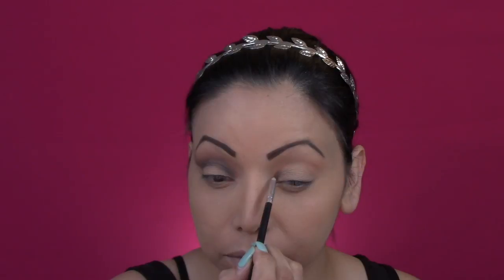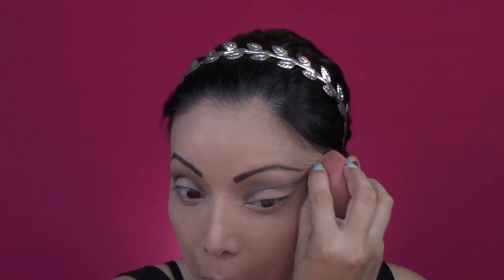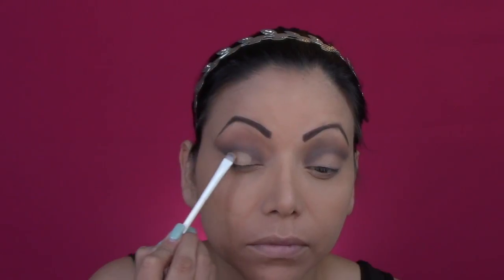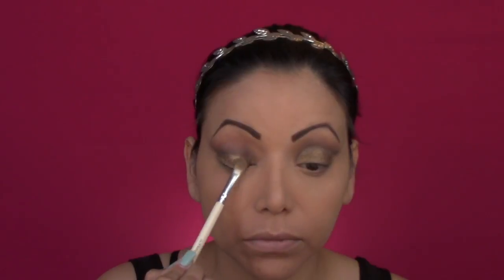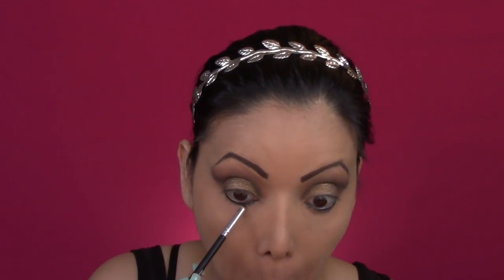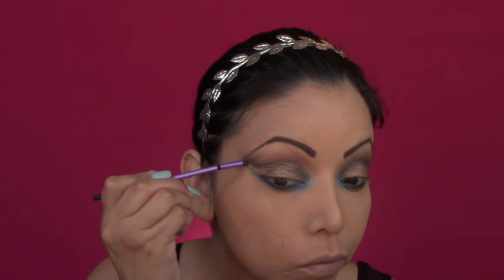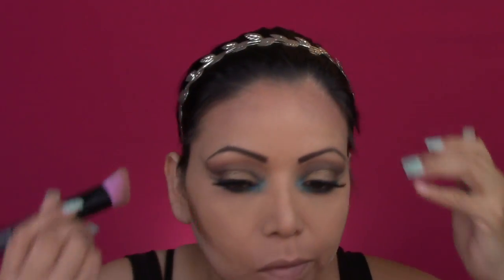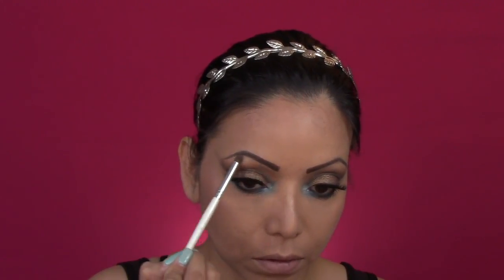AQUA MAKEUP TUTORIAL FOR SPRING AND SUMMER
Sometimes when there is no plan the outcome can be amazing.  Don't ever be afraid to try new things, we only live once!